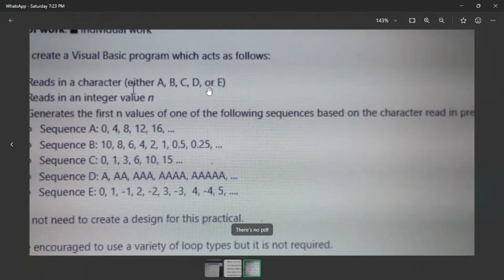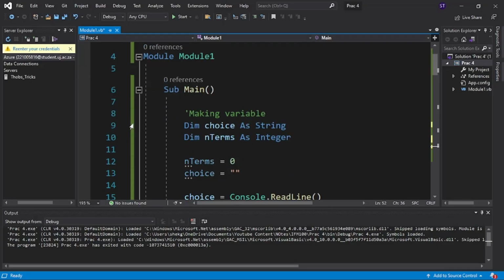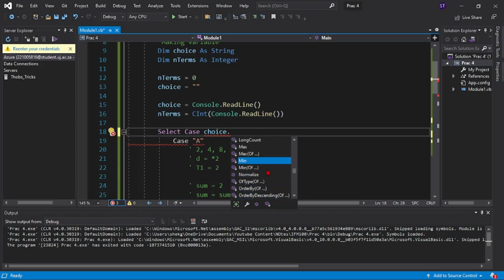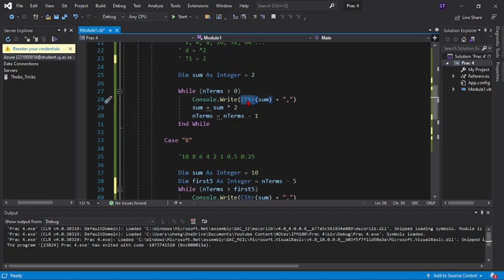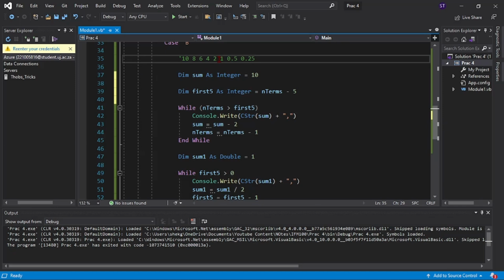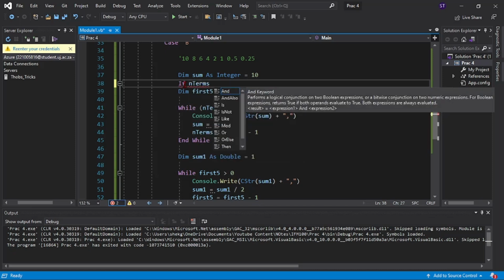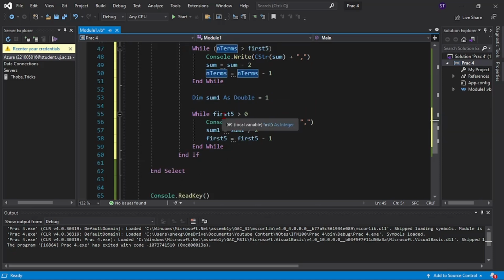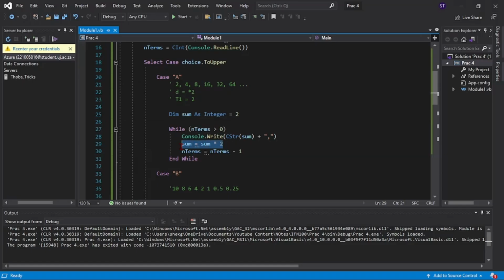VB Language Console Edition - Repetition (For loops, While loops e.g)